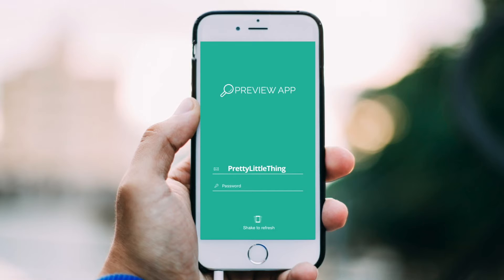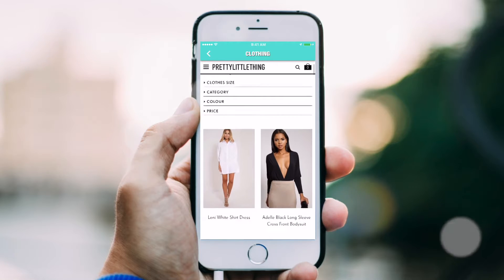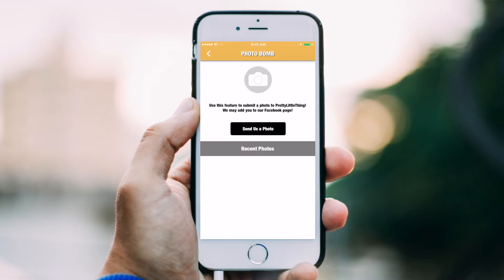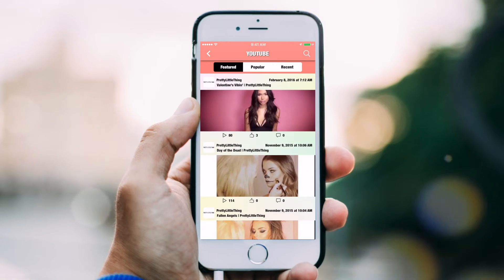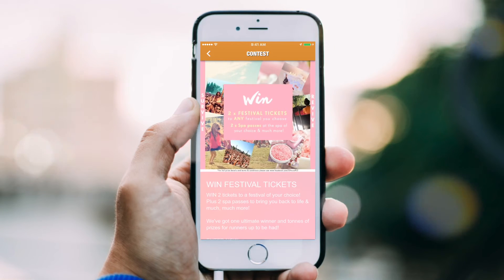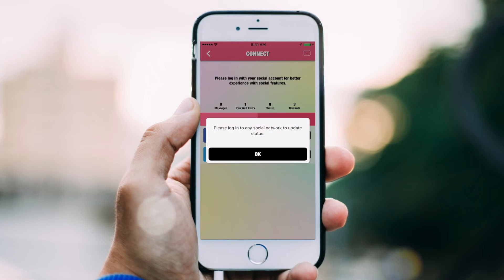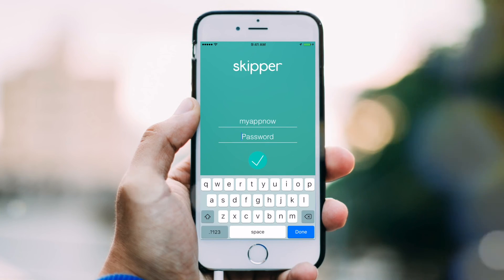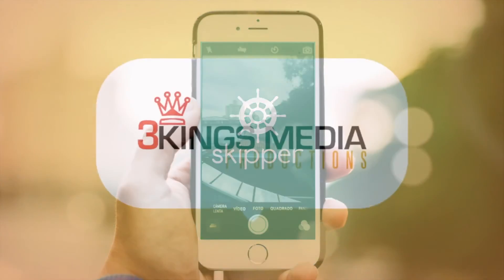GET AN APP FOR YOUR WOMEN'S CLOTHING BRAND FROM 3KINGS MEDIA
This is a DEMO of what we can create for any business, this example shows the features and possibilities available for a women's clothing apps, women's apparel, accessories, women's lifestyle or anything similar.